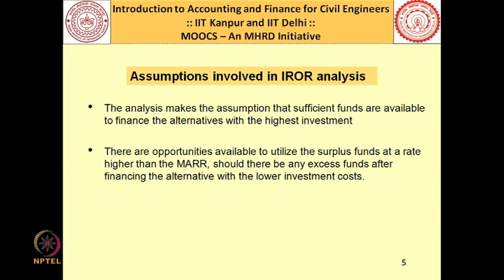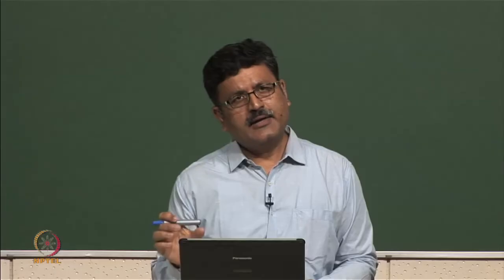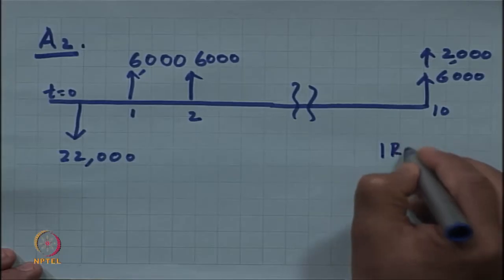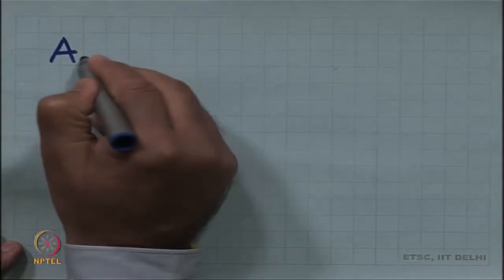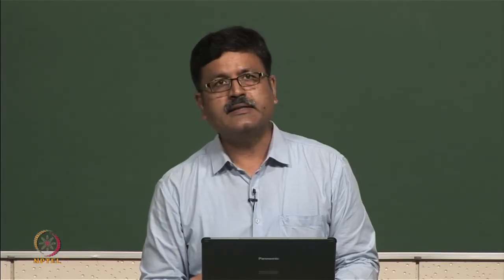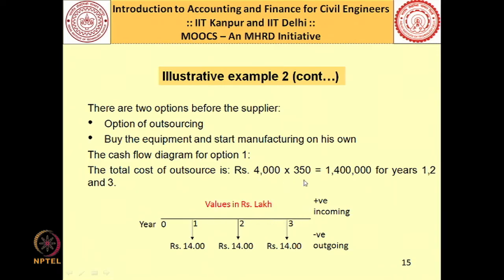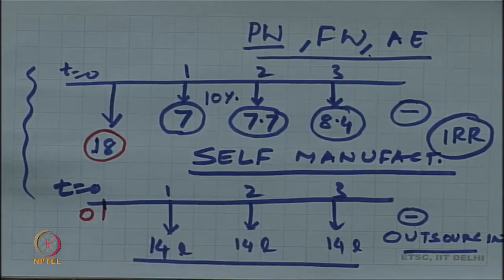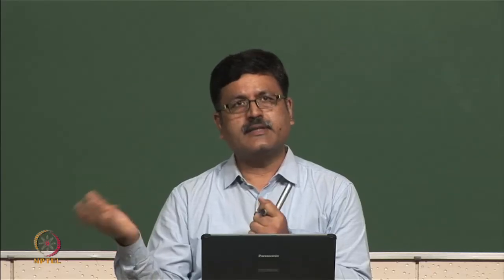noc18-ce39-Lecture 07-Incremental Rate of Return (IROR)